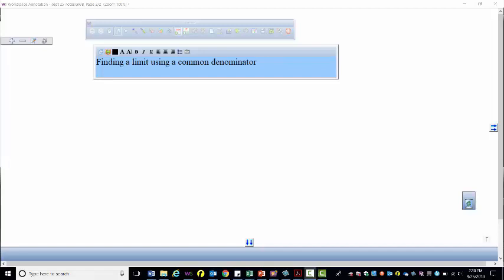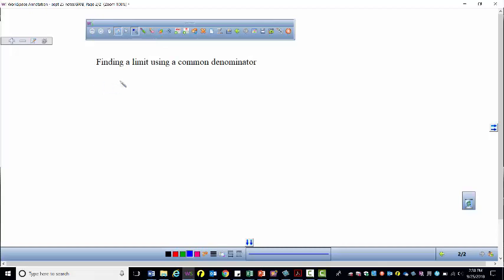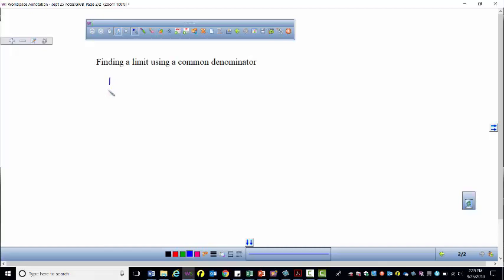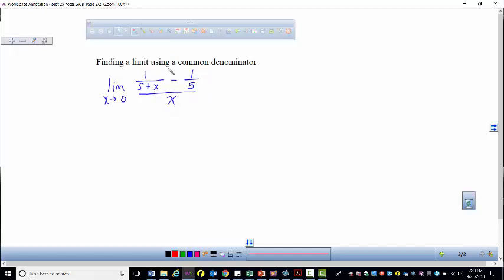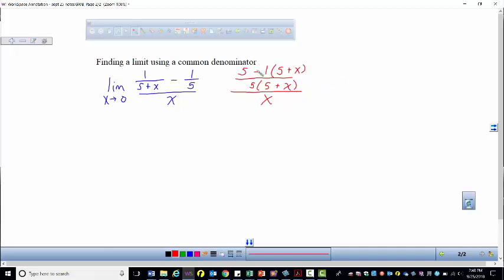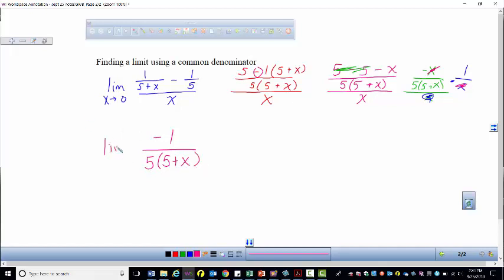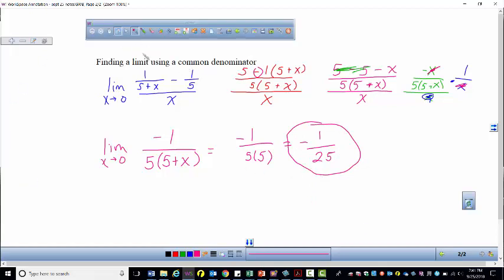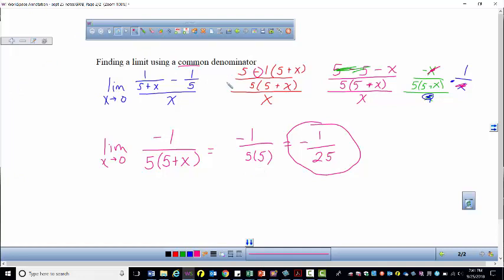limits with common denominator